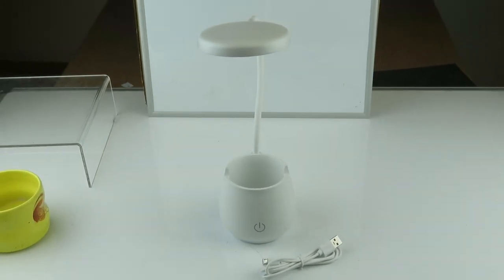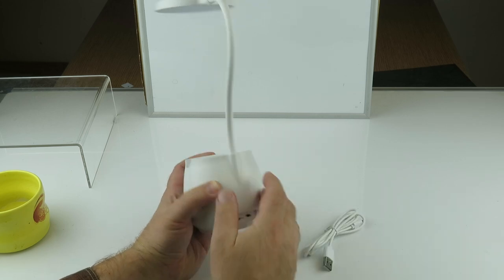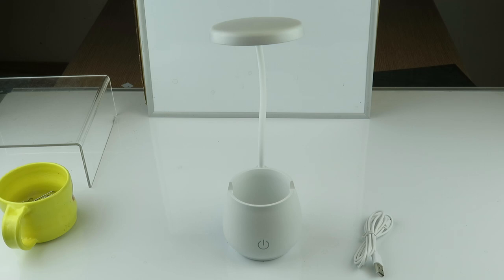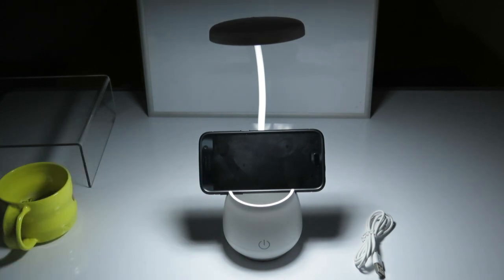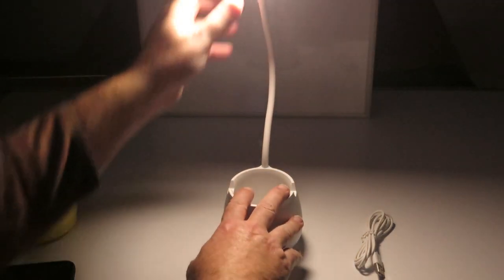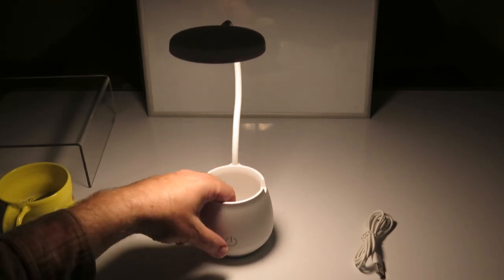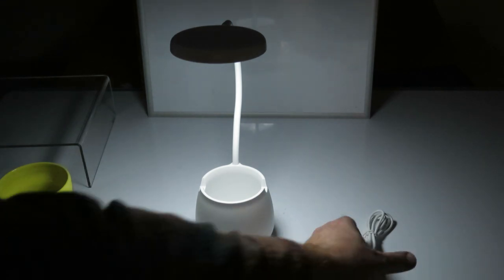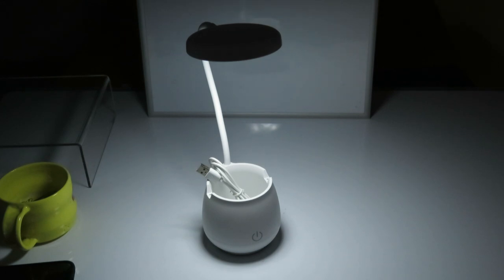G26260 - Handy LED Desk Lamp with 3 Different White Color Outputs Dimmable and Rechargeable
Handy LED Desk Lamp has a powerful 1250mAh rechargeable built in battery, 3 different white color temperature output, dimmable, USB charging port and pen holder. This lamp is perfect for dorm room, office, desk and library. Recharges from USB port or your phone charger. Features 3 color modes: Daylight White, Warm White, and Cool White. Base can be used as a pen holder, storage cup for paper clips, keys, etc. You can even use the holder for your cell phone in landscape mode at an angle for video viewing. Handy gooseneck lamp holder can adjust desk light to any angle you choose. These are brand new in factory box with USB cable and rechargeable 24 LED Lamp. These retail from $17 to $24. Makes a great gift for any student.